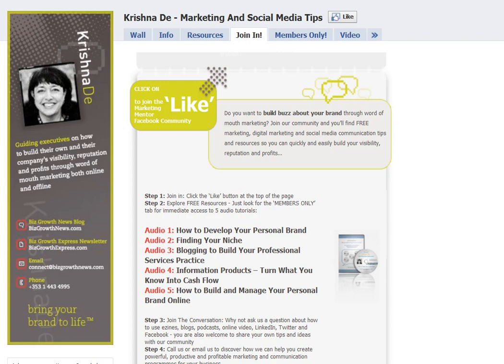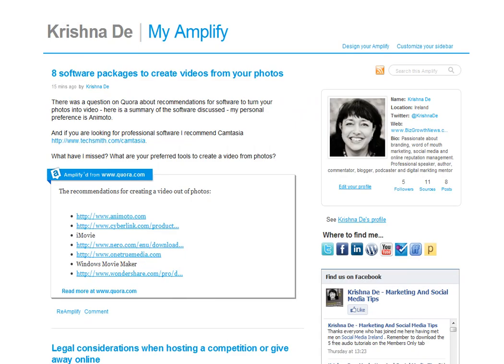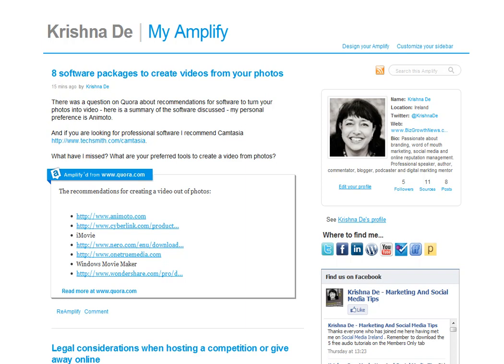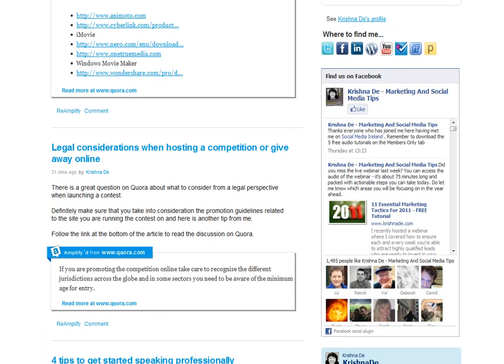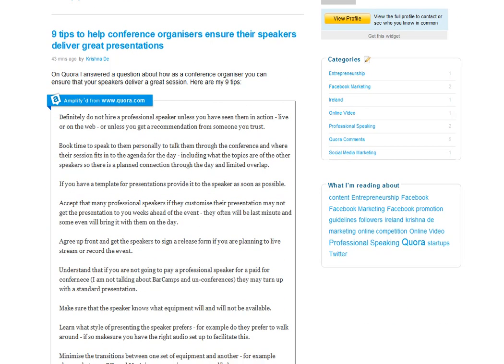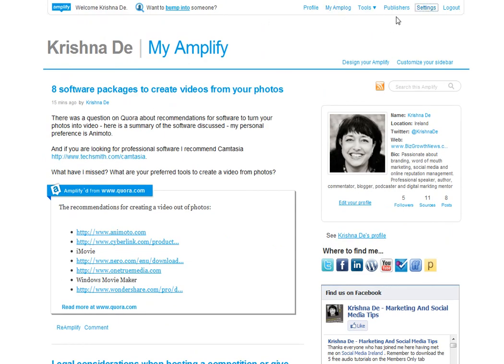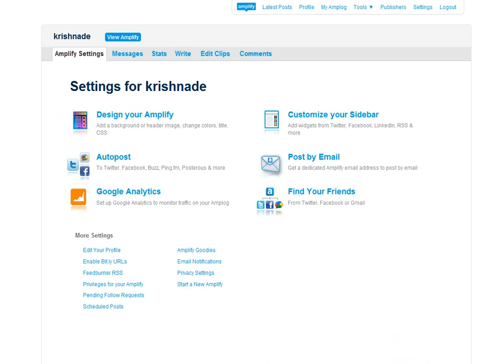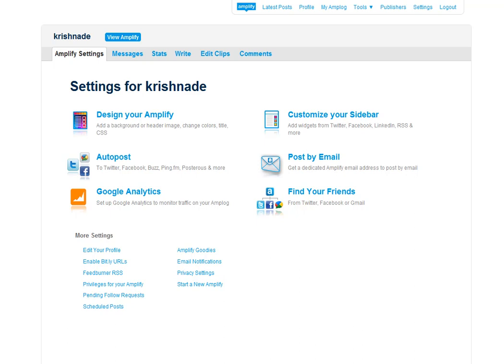How To Start Blogging With Amplify.com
Do you want to start your business blog but without having to worry about technical aspects of blogging?

Then I recommend that you check out Amplify.com as a free platform what enables you to start blogging in minutes.